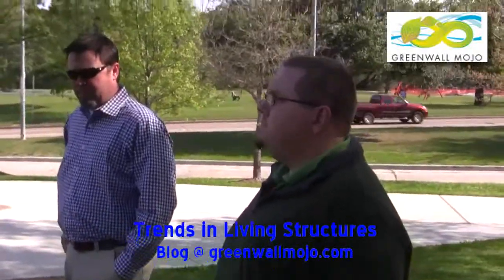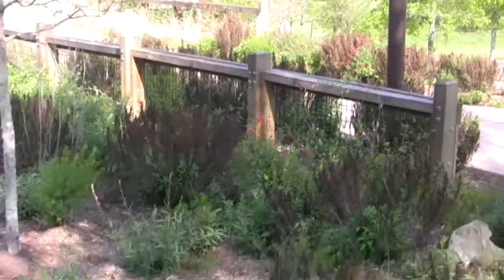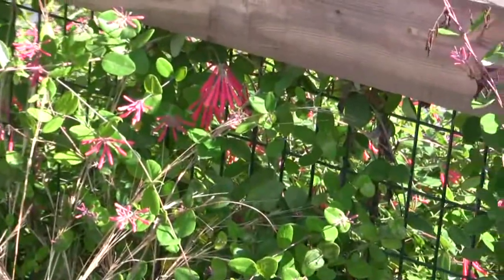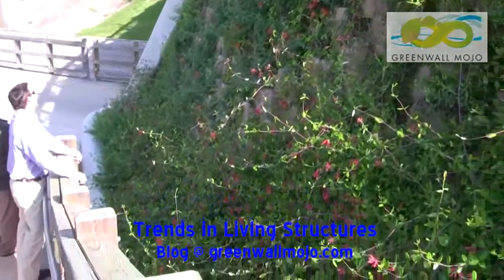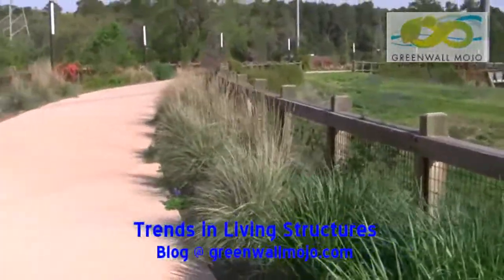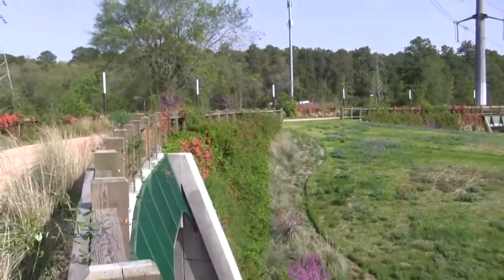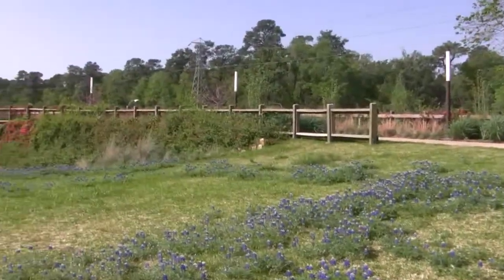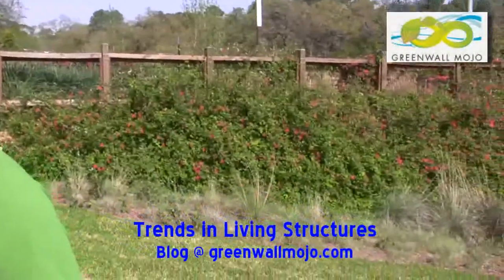Living Bike Trail Bridge in Houston - March 2011.wmv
Mark takes a guided tour of the awesome Living Bike Trail Bridge project in Houston's Memorial Park. We are particularly interested in the living retaining walls employed to hold up the bridge and pedestrian / bike trail in several places. The tour is given by the projects designer, landscape architect Jason Miller of Clark-Condon Associates and he gives us the background and intent of this remarkable application of Living Retaining Walls!